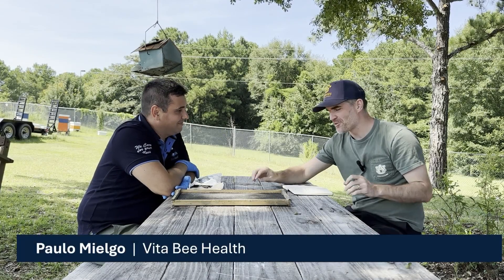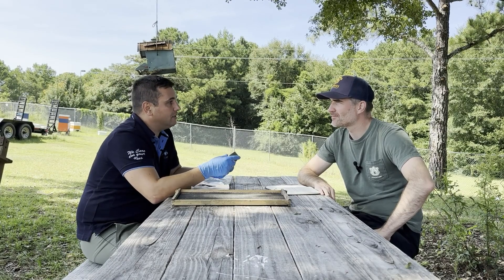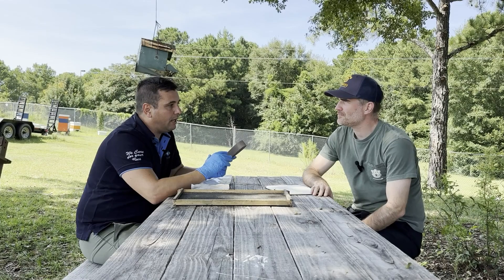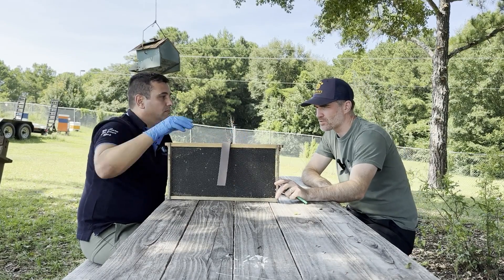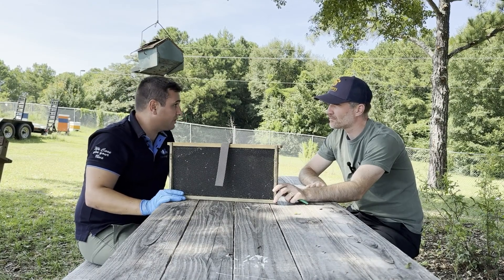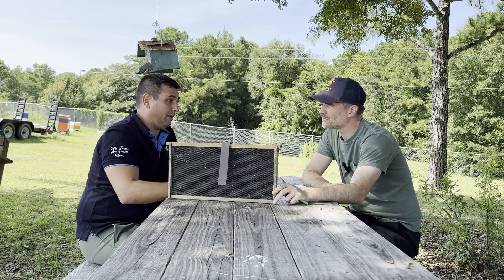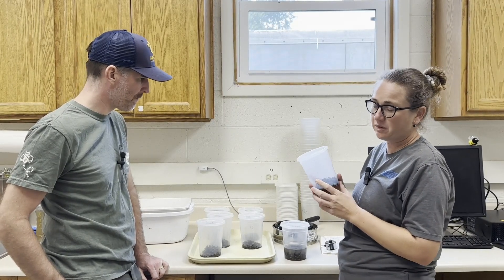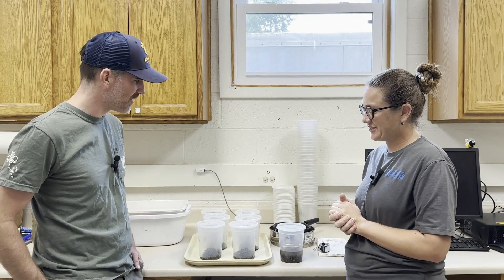Update 2: VarroxSan Experiment, part 2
The second update on the experiment we are performing to test VarroxSan, a new product targeting the varroa mite that just hit beekeeping supply shelves in the U.S. Includes an interview with Paulo Mielgo from Vita Bee Health, the distributor of the product. Work supported by a grant from USDA SCRI.